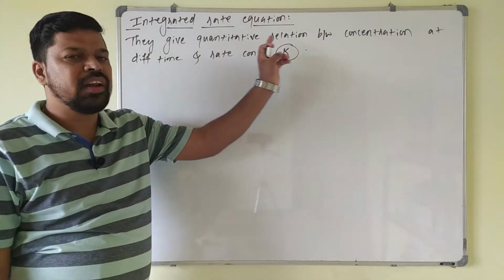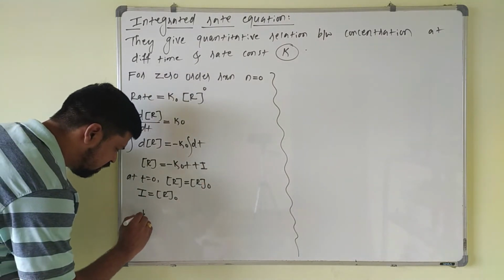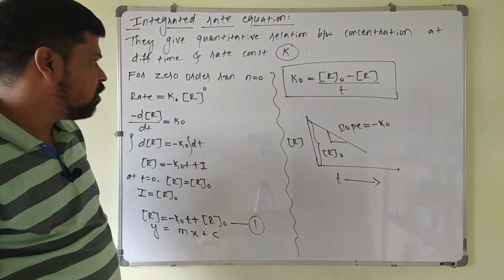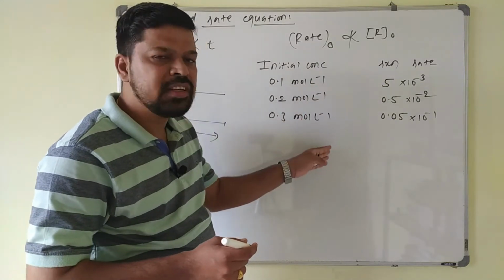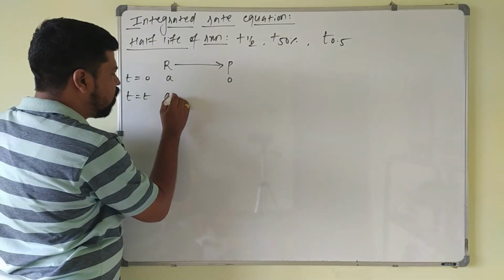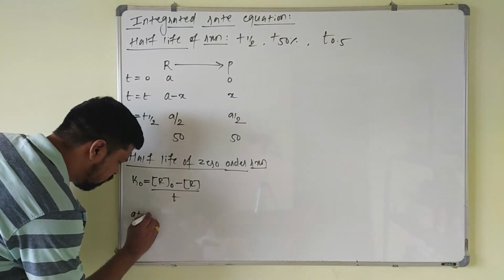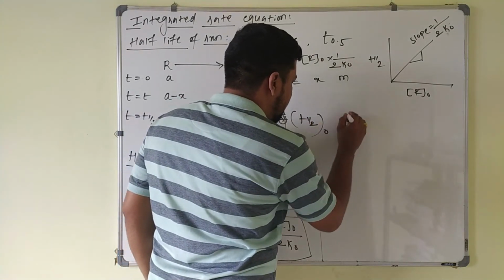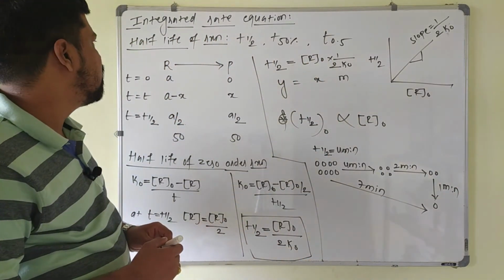L#5 | CHEMICAL KINETICS | ZERO ORDER | INTEGRATED RATE EQUATION| HALF LIFE| BY EFFORTLESS CHEMISTRY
CLASS 12, CHEMISTRY, CHEMICAL KINETICS, ZERO ORDER REACTION,  INTEGRATED RATE EQUATION FOR ZERO ORDER REACTION, HALF LIFE OF ZERO ORDER REACTION, GRAPHS,  FOR NEET, JEE, BOARDS, CBSE, BY EFFORTLESS CHEMISTRY,